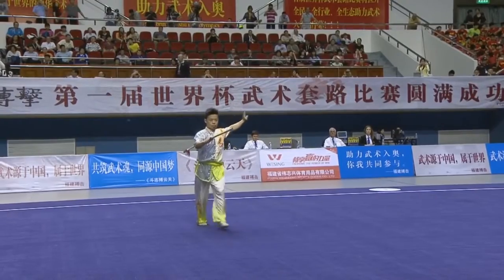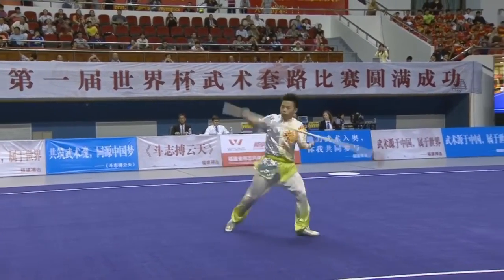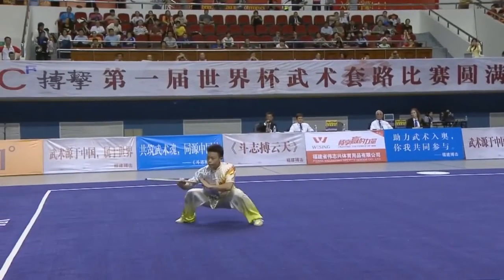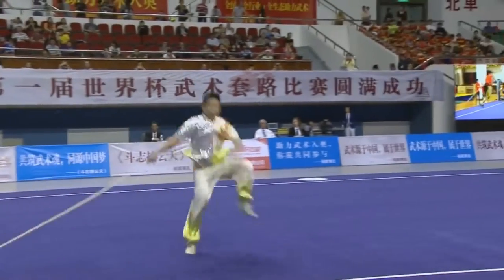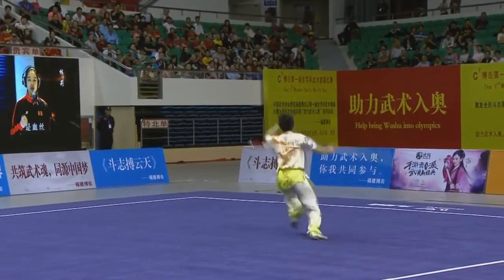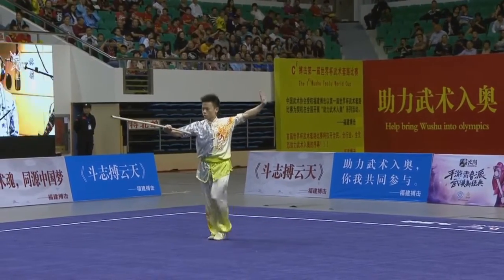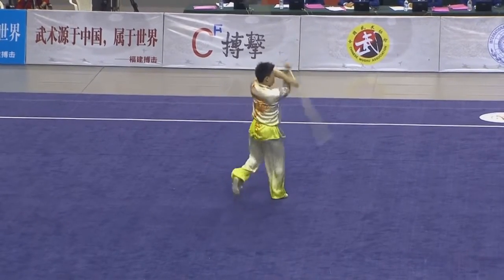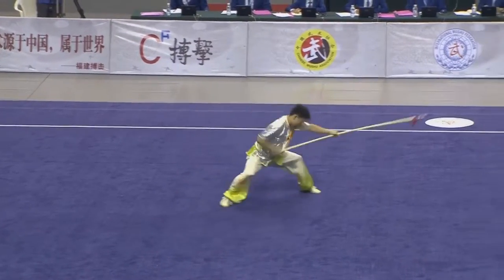1st Taolu World Cup - Chi Kuan Song (MAC) - Men's Spear - 4th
1st Taolu World Cup - Chi Kuan Song (MAC) - Men's Qiangshu/Spear - 4th